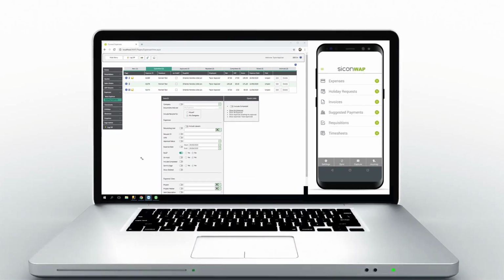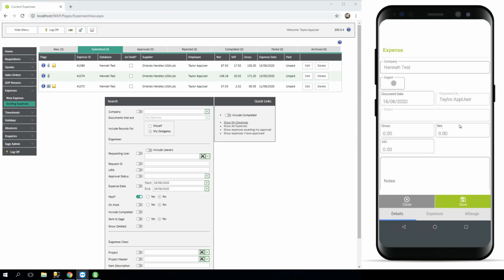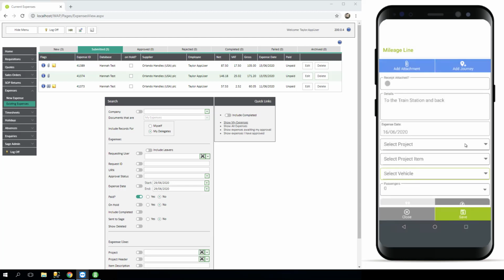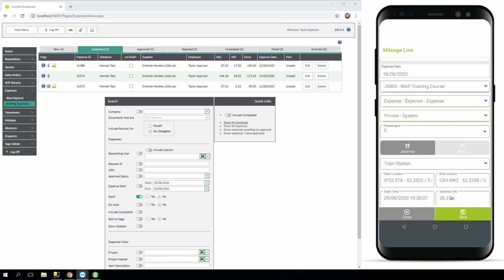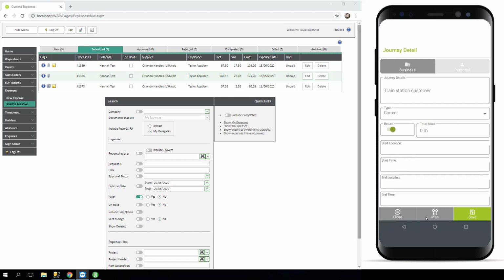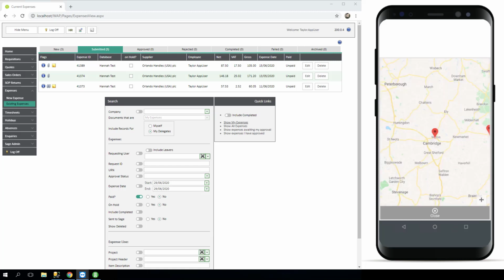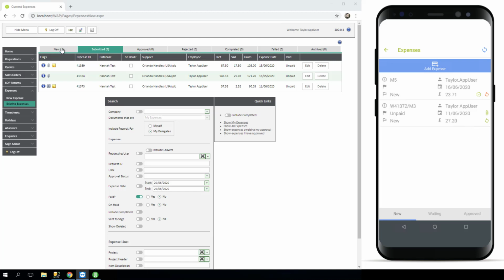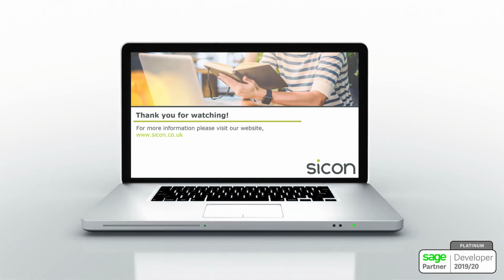How to Submit a Mileage claim on Sicon WAP | App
A tutorial on how to enter a Mileage claim on the WAP App v20